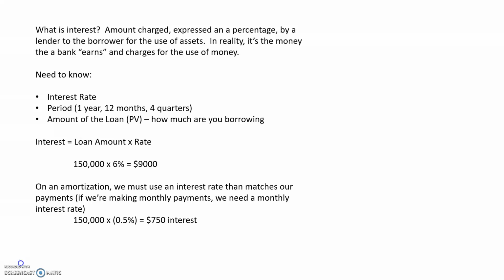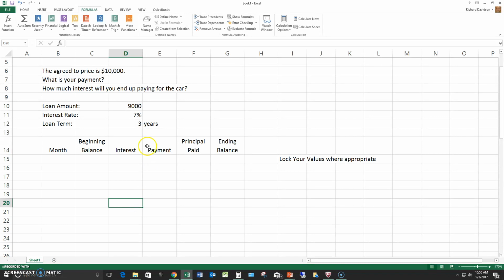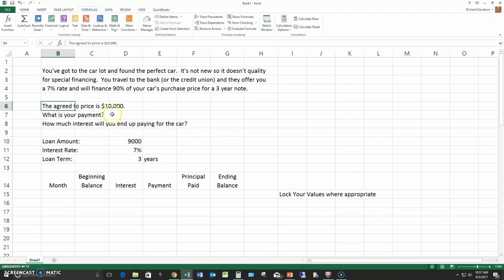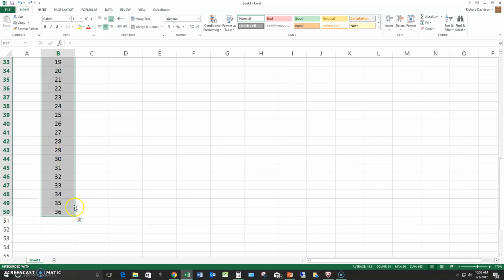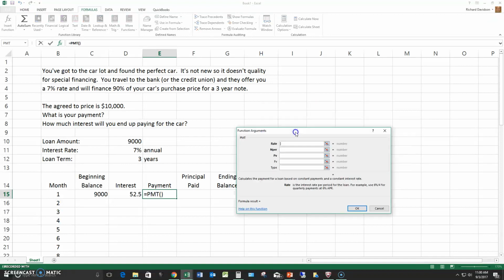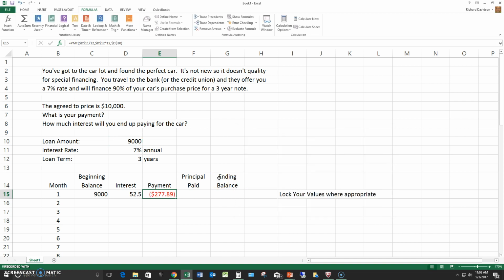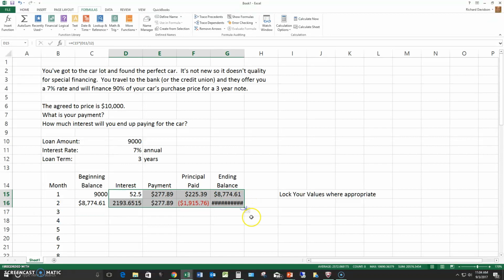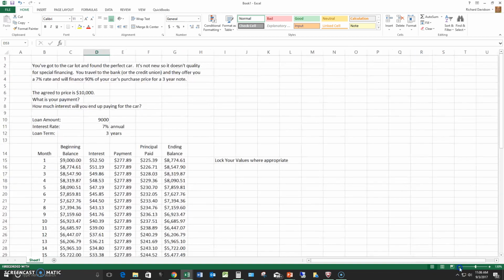Basic Amortization Schedule